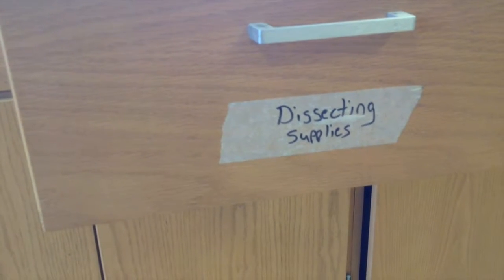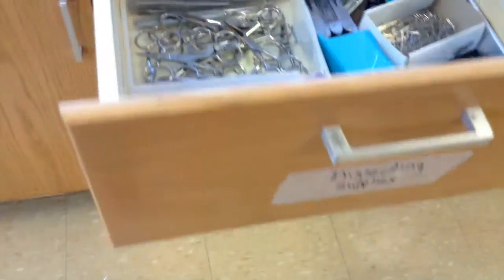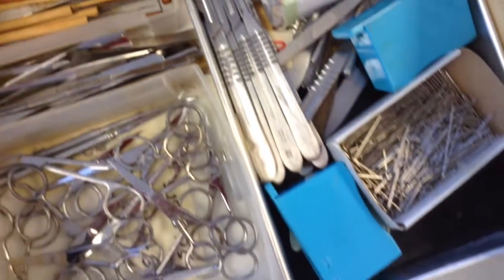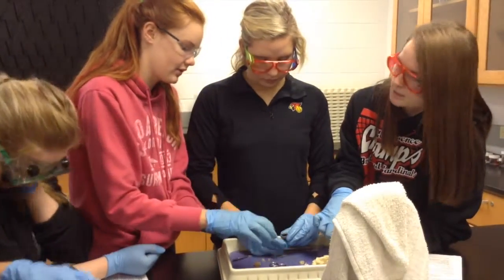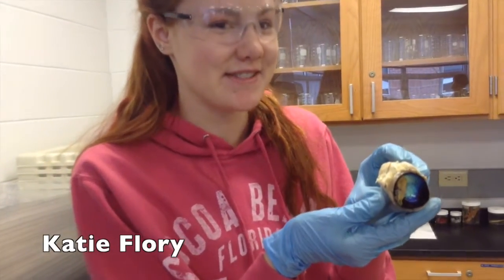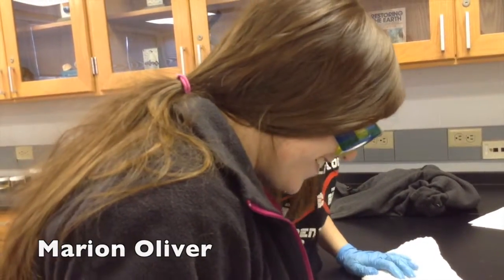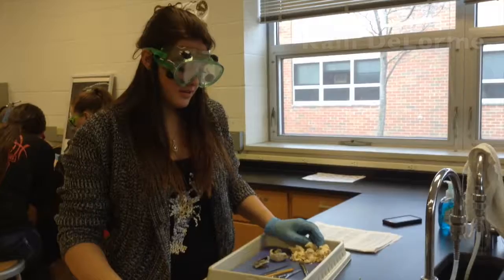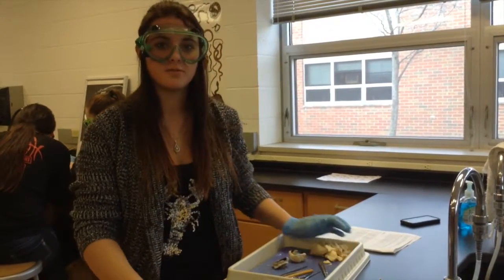Anatomy Eyeball Dissection Vanessa